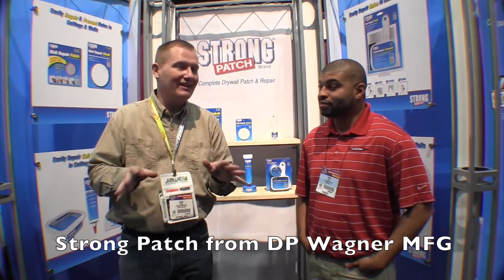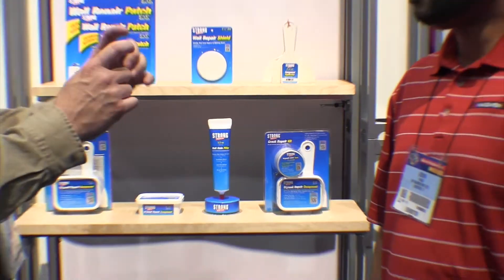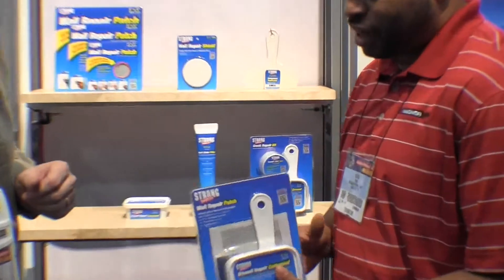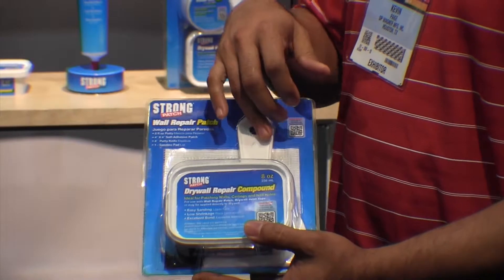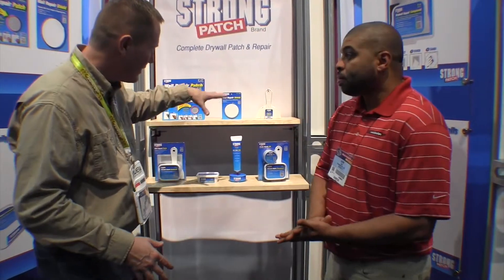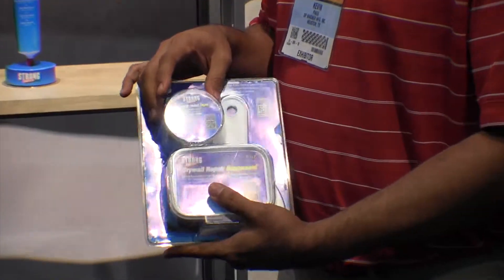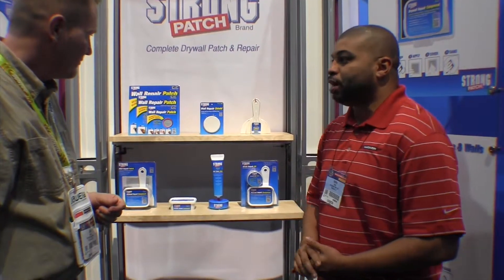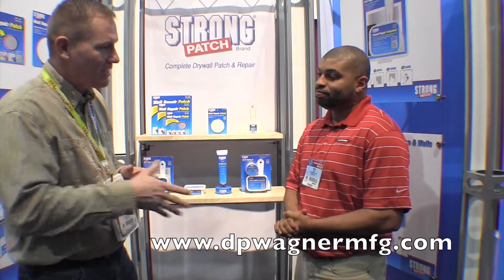DP Wagner Strong Patch Drywall Kit for small holes: By John Young of the Weekend Handyamn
The Original Strong-Patch

Wall Repair Patch: Singles

Available in 4", 6" and 8"

Permanent Repair on Walls and Ceilings

Galvanized Steel Patches

Easy to Use - Professional Results